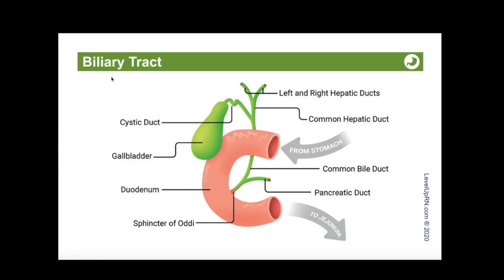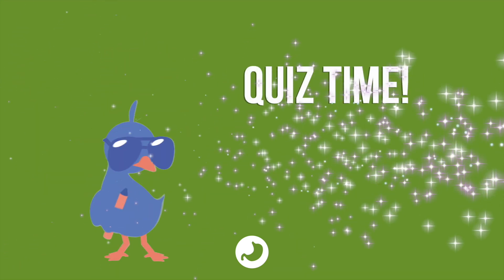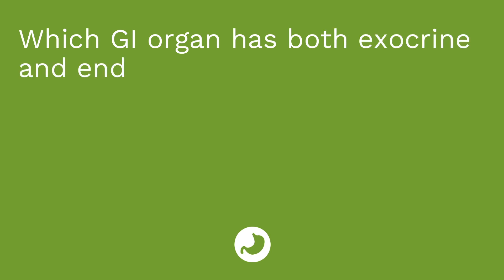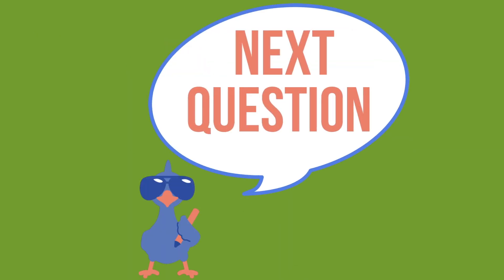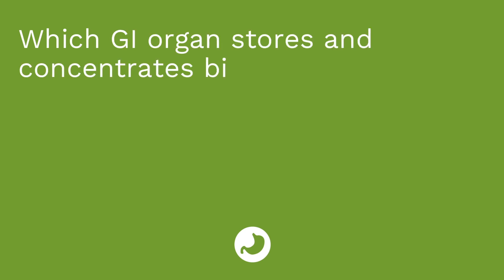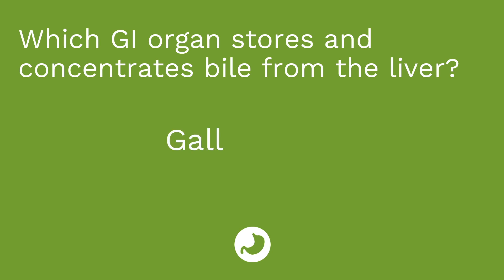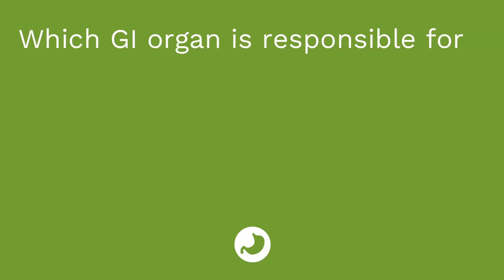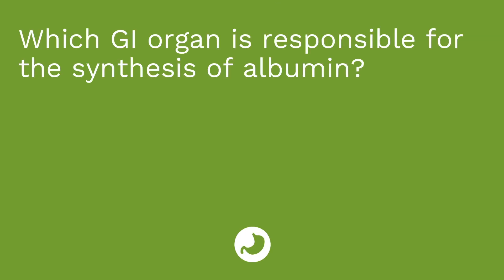Pancreas, Liver, Gallbladder, Biliary Tract: A&P Review - Medical-Surgical (GI)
Anatomy and physiology review of the gastrointestinal system. Specifically, the pancreas, liver, gallbladder, and biliary tract.

0:00 What to Expect Anatomy & Physiology Review
0:39 Pancreas
1:24 Hormones
1:50 Liver
3:19 Gallbladder
6:10 Quiz Time!